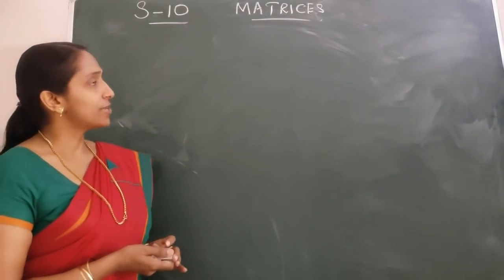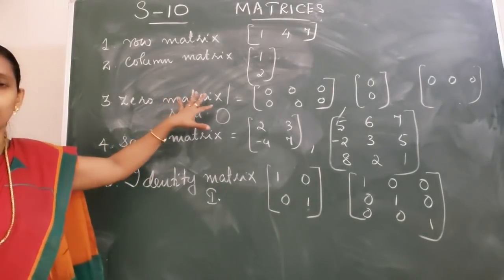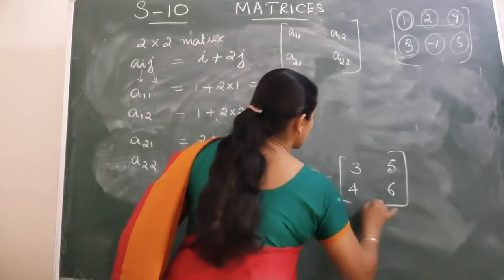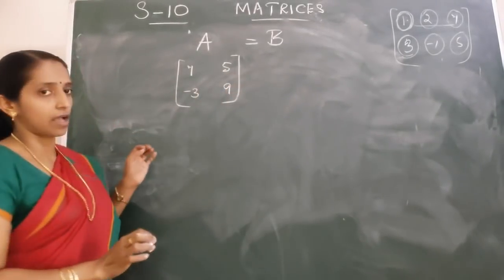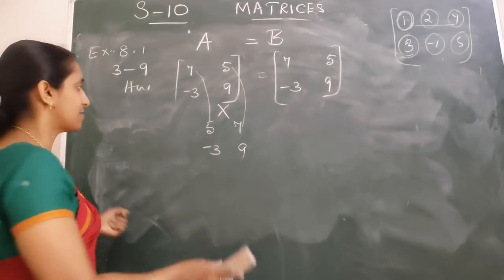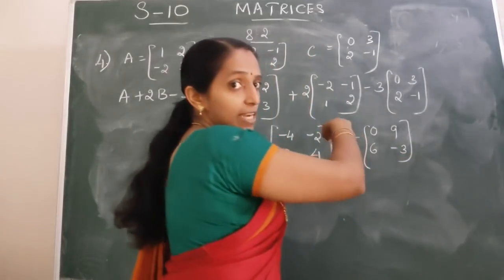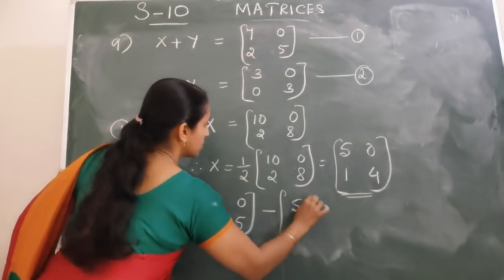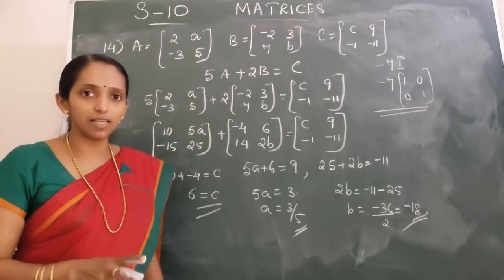Class 10 Mathematics (15/05/2020)